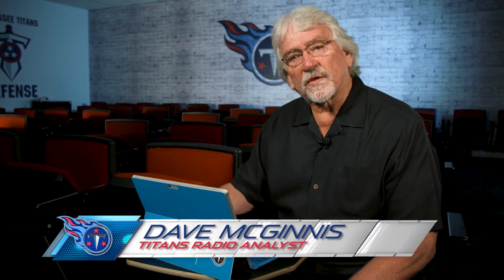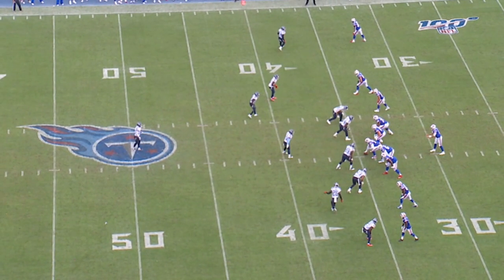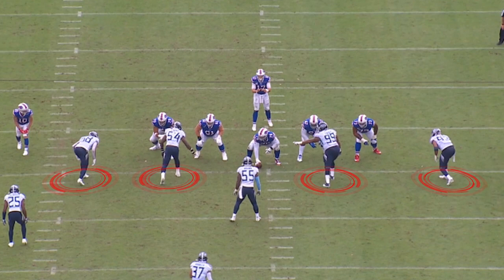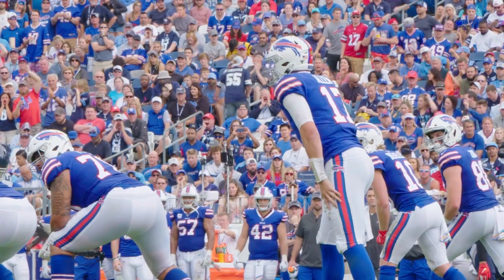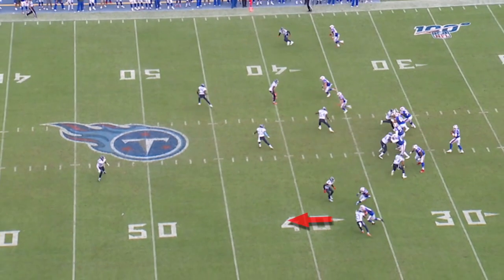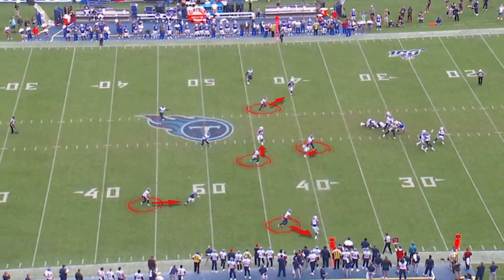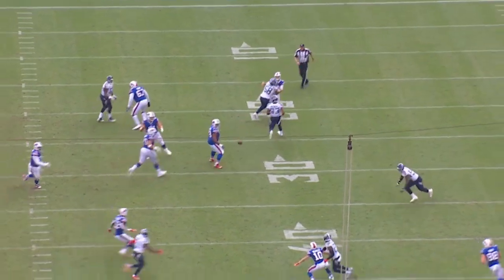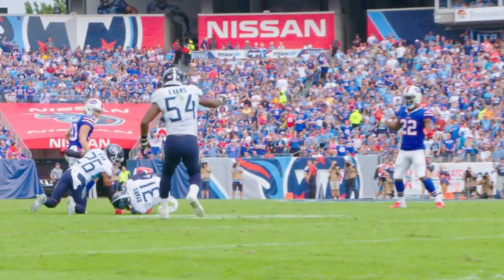Kevin Byard's INT vs. Bills | Beneath the Surface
Titans Radio analyst Dave McGinnis shows how a six defensive back set implemented by defensive coordinator Dean Pees led to Kevin Byard's interception in Week 5 against Buffalo.